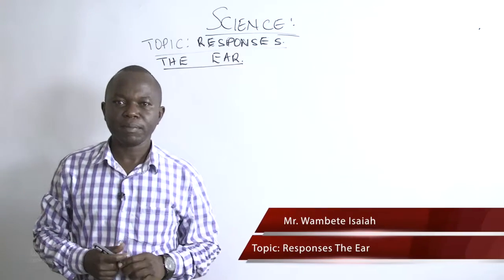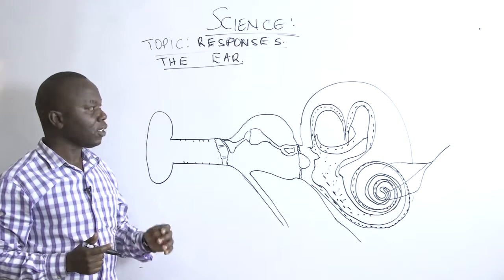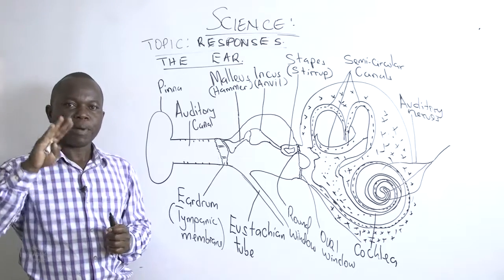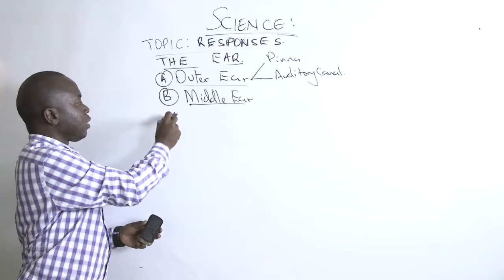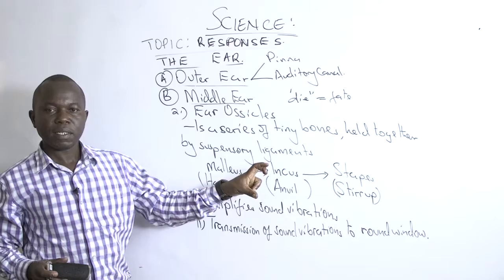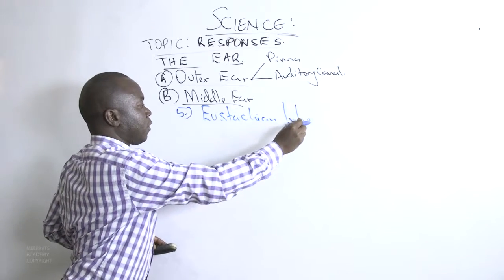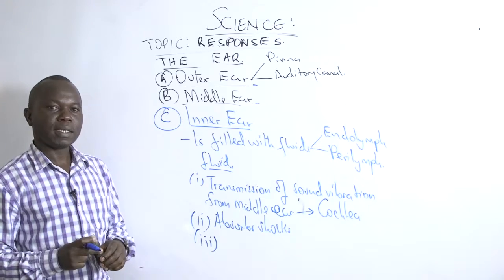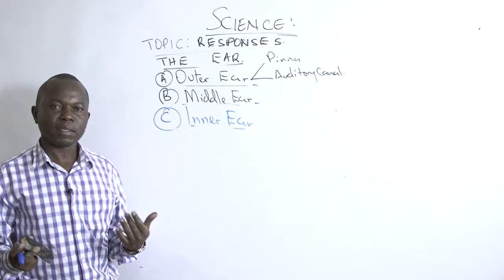86 Mr Wambete Isaiah Responses The Ear 1 SCIENCE YEAR 9